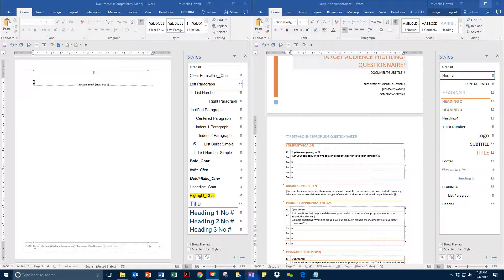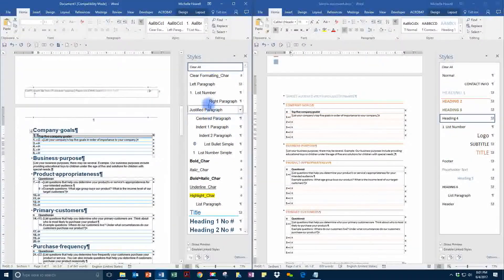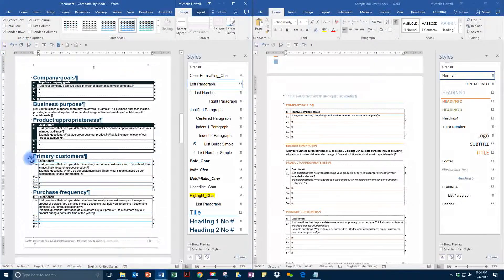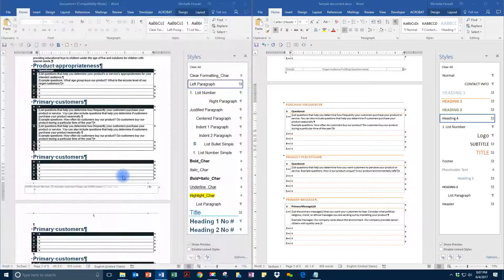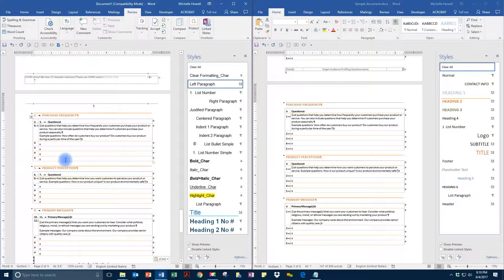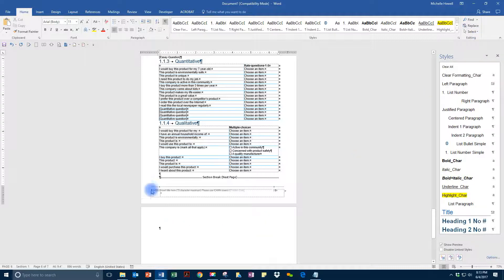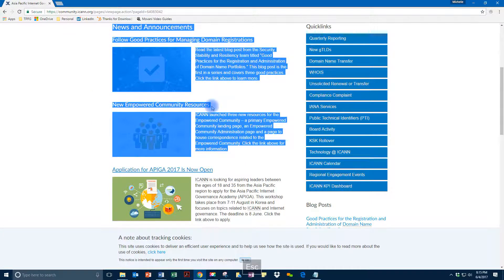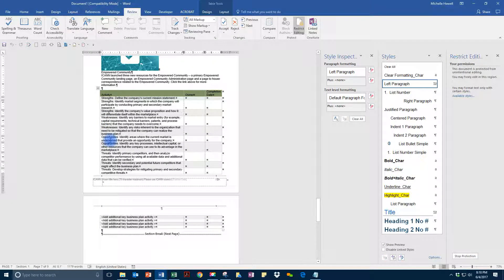Migrating Content from Other Word Documents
Learn how to migrate content from other documents and how to modify this content accordingly. The segment also recaps the right way to save your document.